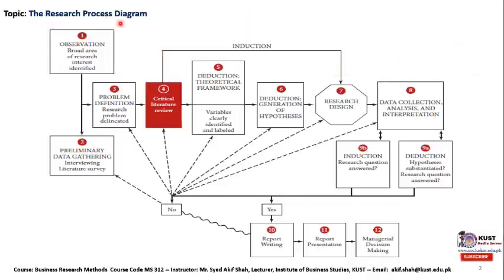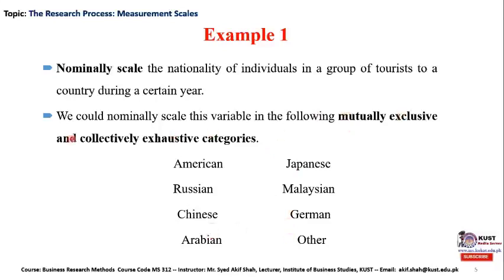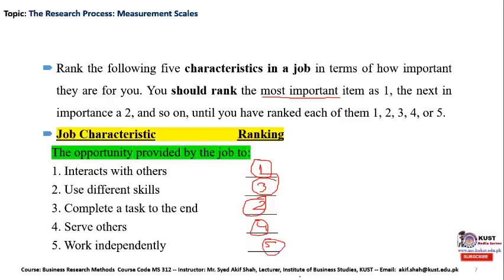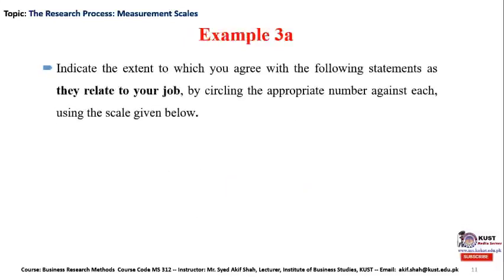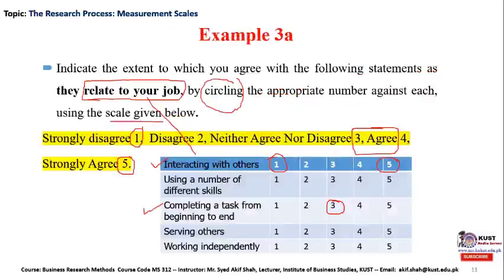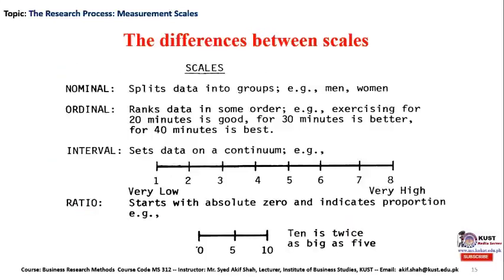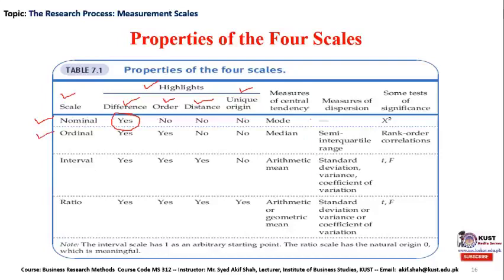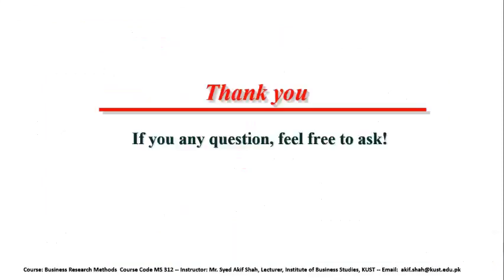Research Process: Measurement and Scales